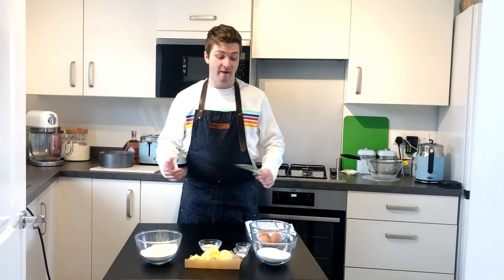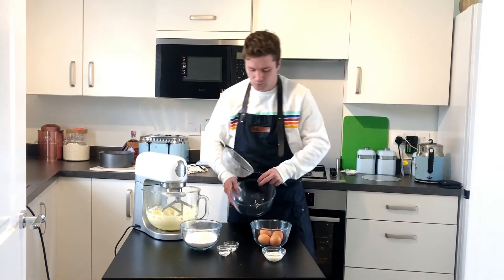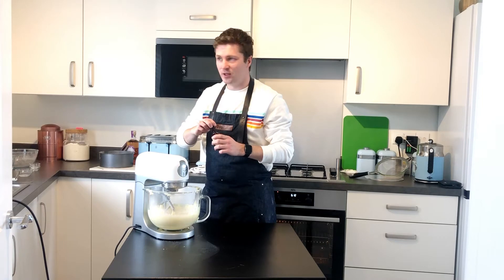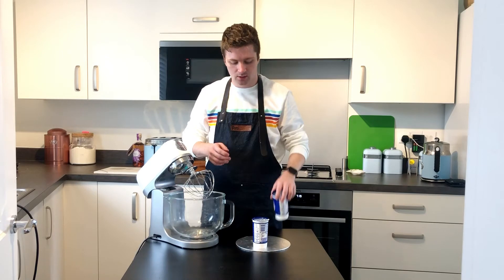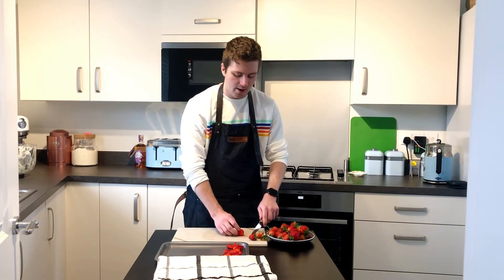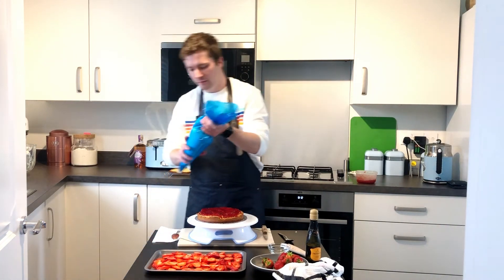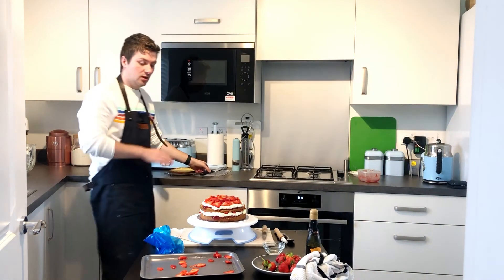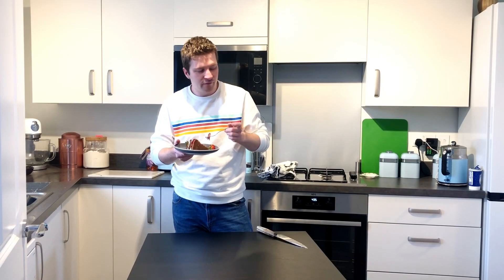Classic Sponge Cake with a Twist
Join me by making a classic sponge cake with a twist. ALCOHOL, obviously this is optional and as with any of my videos you can add whatever ingredients your heart desires, I want to encourage you to play and experiment with your bakes, after all the kitchen is your oyster!

If you baking along to this delicious cake then the ingredients you need are:
220g self raising flour
220g caster sugar
220g softened butter
4 eggs
4 tbsp milk
1tsp baking powder
1tsp bicarbonate soda
1 jar jam
Approx 400-450ml double cream

Equipment:
Baking paper to line the cake tin
20cm cake tin
Piping bag
Mixing bowl
Stand mixer or hand whisk
(Optional) cake turntable

I hope you enjoy this cake as much as i did filming it (not just because I was chugging back Prosecco during filming) and remember if you enjoyed this video then please give it a like and subscribe if you’d like to see more videos, I’m really enjoying filming these for you guys so I’m hoping to make more, maybe I should release one every Thursday, what do you think?

HAPPY BAKING
XXXX